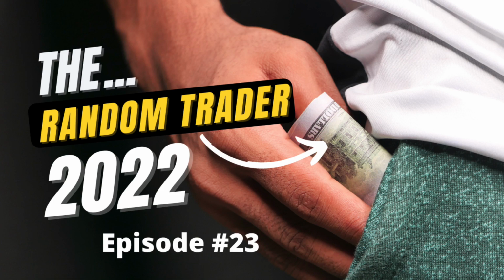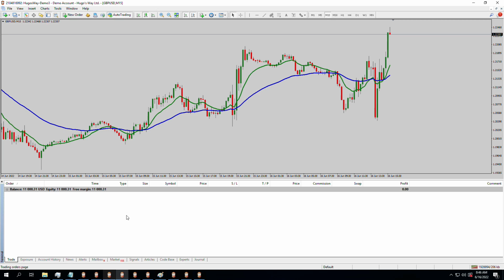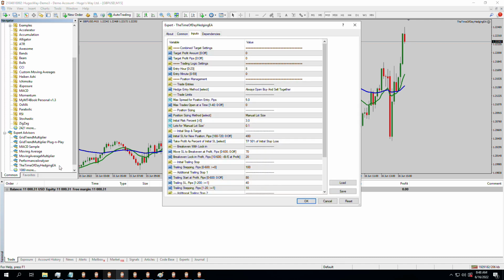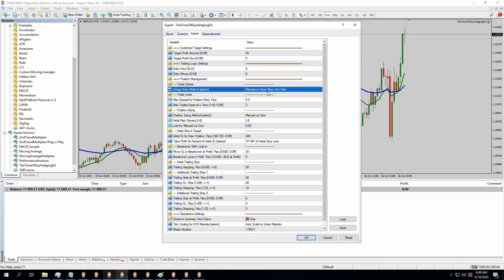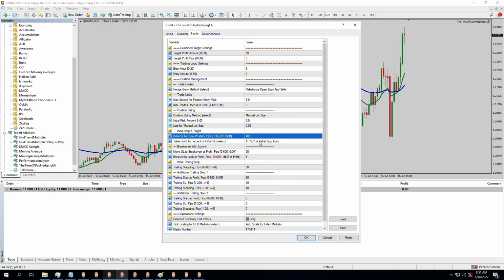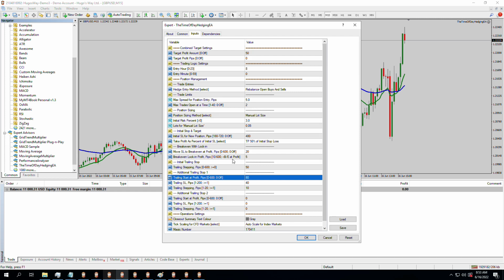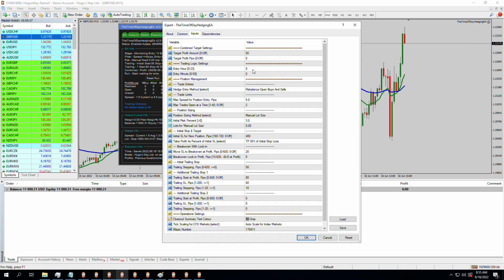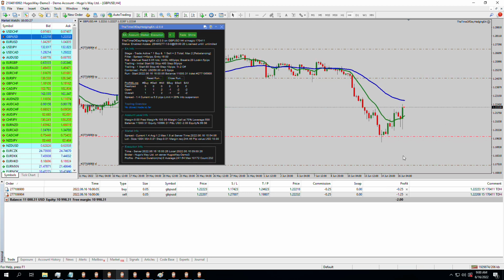Random Forex Trader Episode #23 | FXwithTerry.com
In todays episode of the Random Forex Trader we take yet another profitable forex trade and move on to some awesome automated EA robot trading, still random but with automated take profit and stop loss with trailing stops; WOW this should be eye opening to say the least.